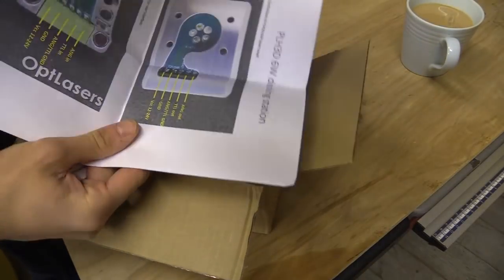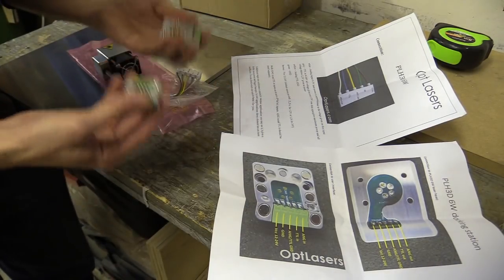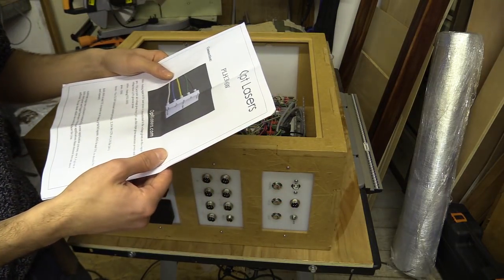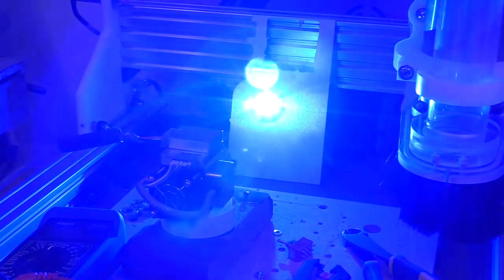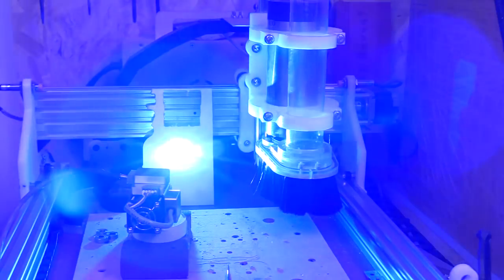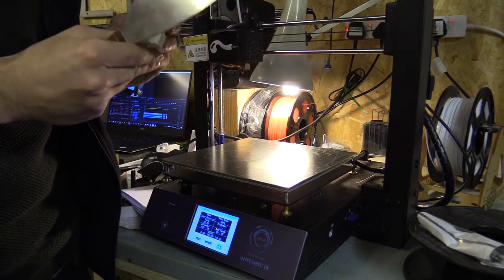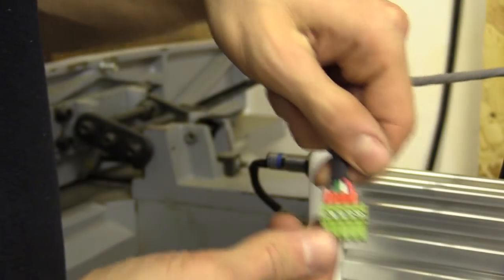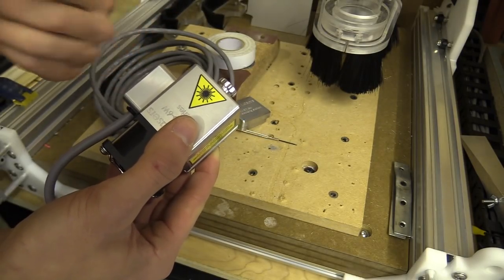#25 6W CNC Laser Engraving Head with Magnetic Docking (PLH3D-6W-XF from Opt Laser) #25 / Laser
BTW:  Don't look directly into the beam!!!

Includes:
• PLH3D-6W-XF laser head
• PLH3D docking station
• PLH3D-6W nozzle
• (X-Carve holder) Not relevant for my CNC Machine.
• Protection Goggles
• Beam focus adjuster
• 2 lenses